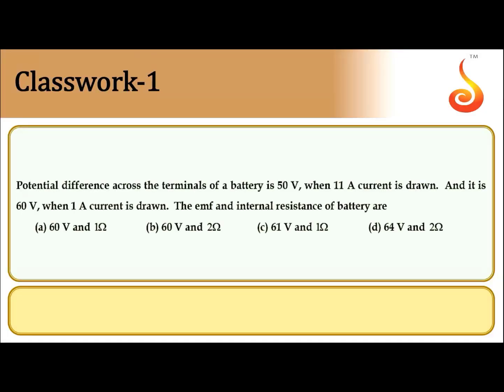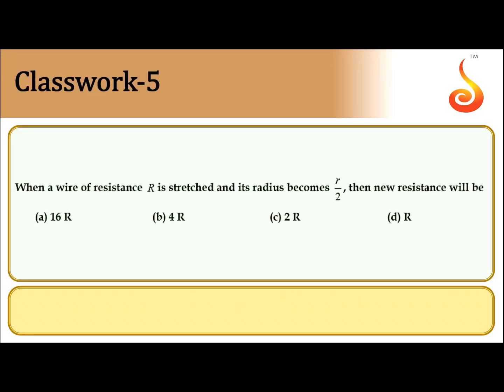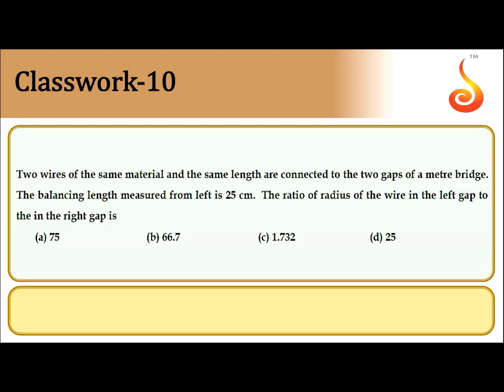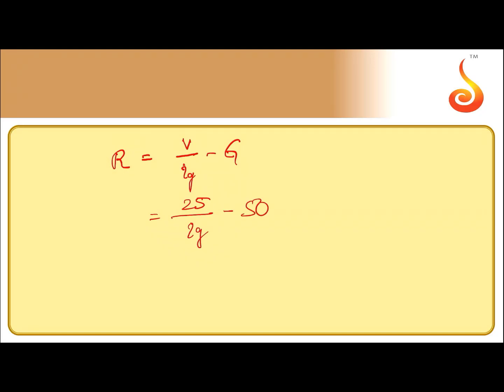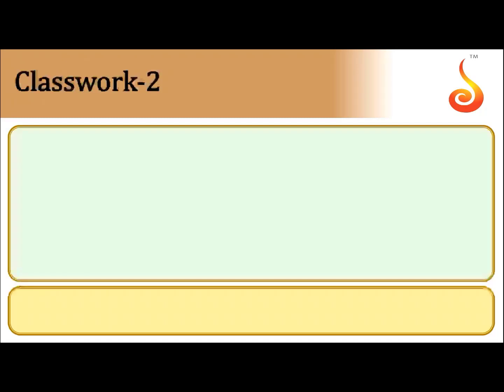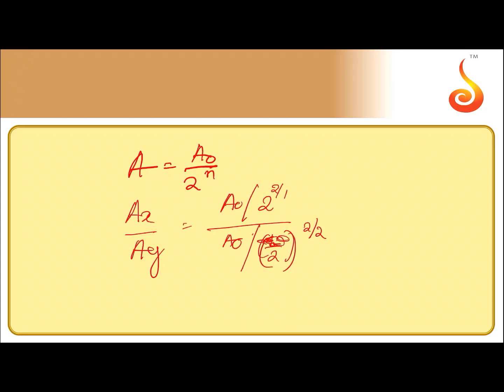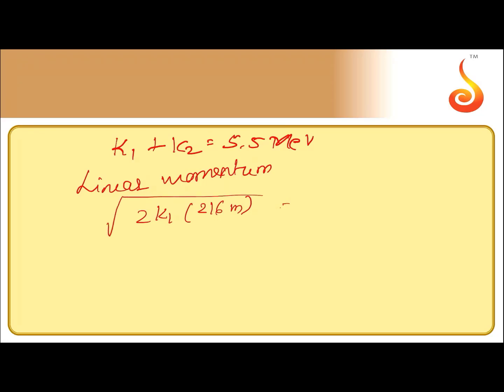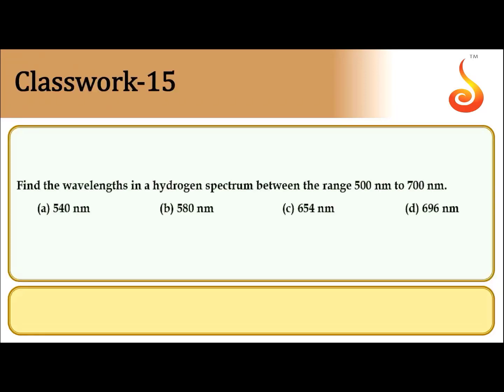Deeksha Online | JEE Main | Physics | Current Electricity, Atoms & Nuclei—Problem Solving|30-04-2020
Welcome to Deeksha Online Classes for JEE Main! This lecture will cover Problem Solving from the chapters — Current Electricity and Atoms and Nuclei. We are sure you will have an effective learning experience.